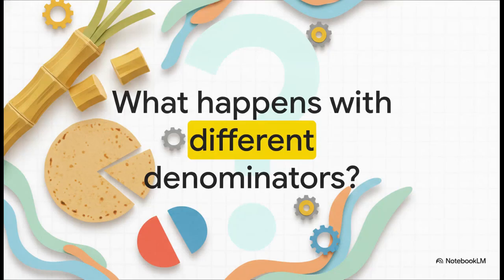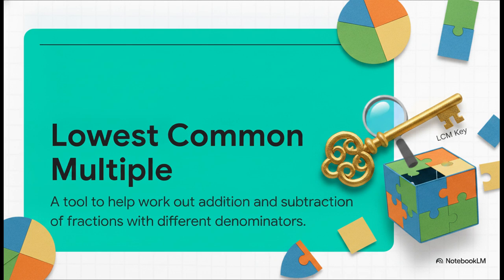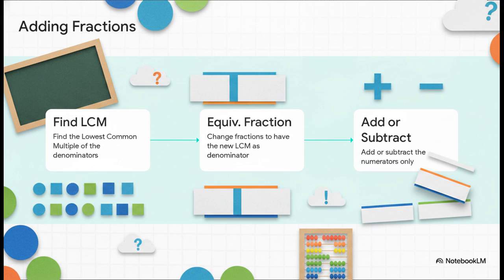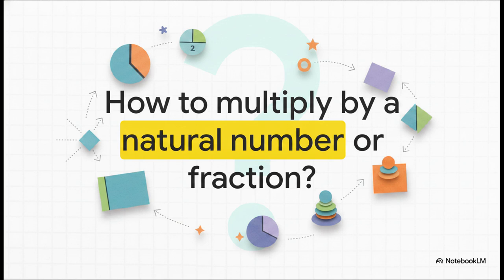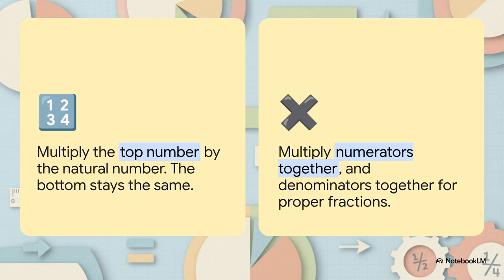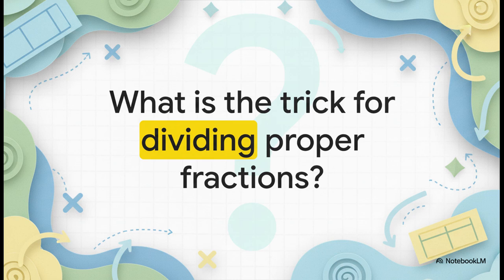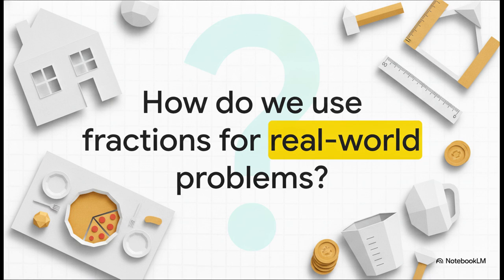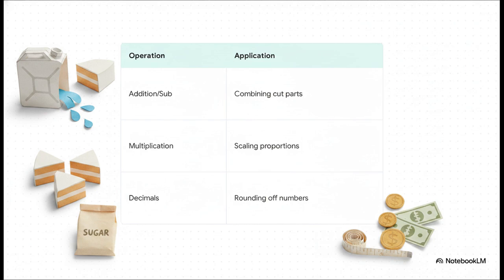Operations On Fractions: P7 Mathematics